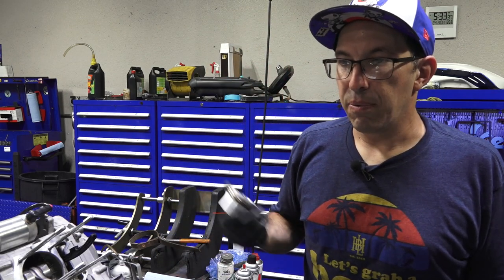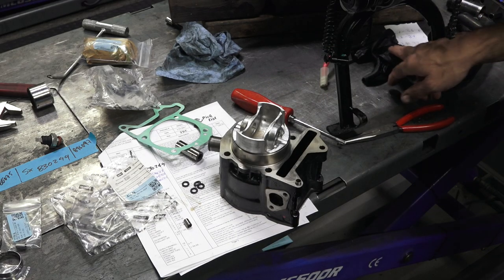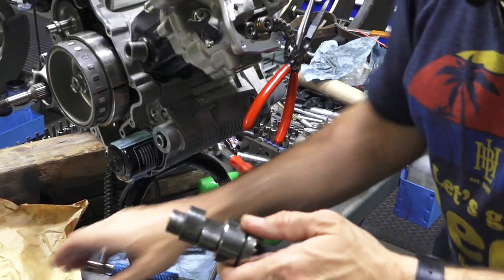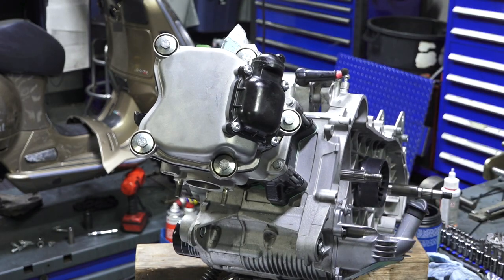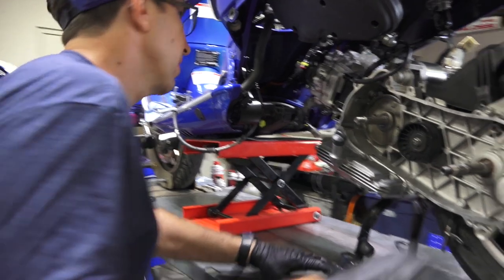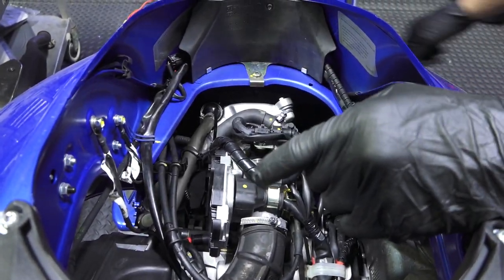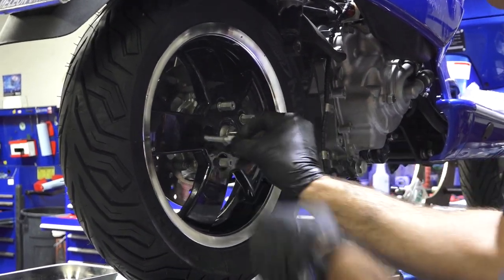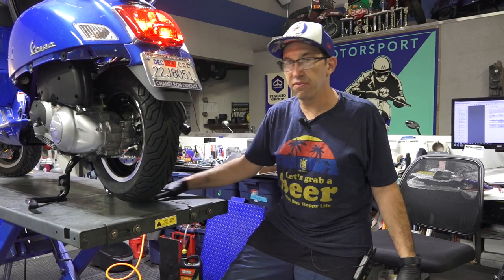Vespa GTS Complete Engine Overhaul pt. 3 Final Assembly/Installation